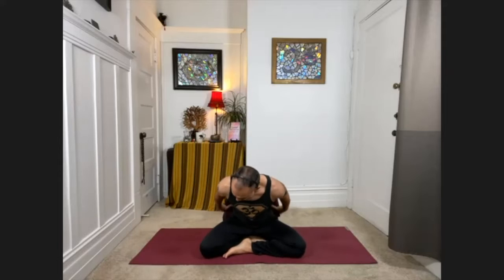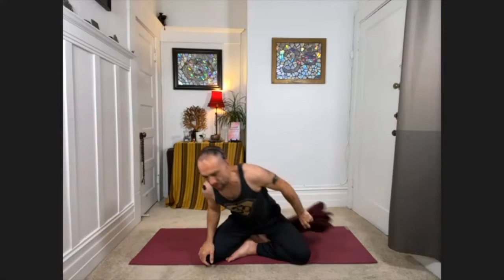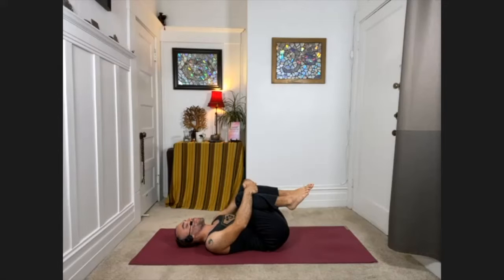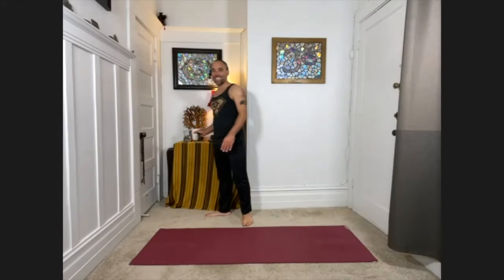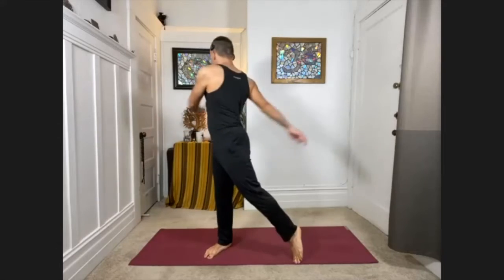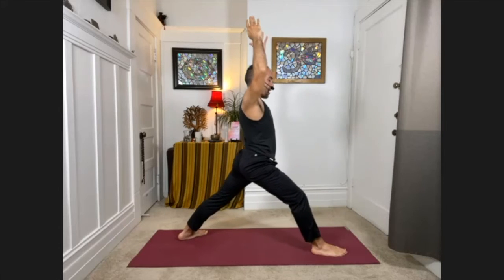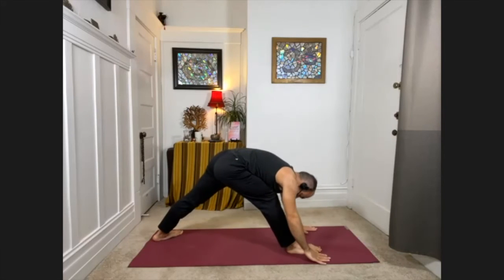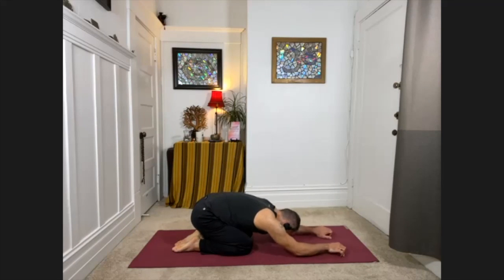30-Minute Morning Yoga